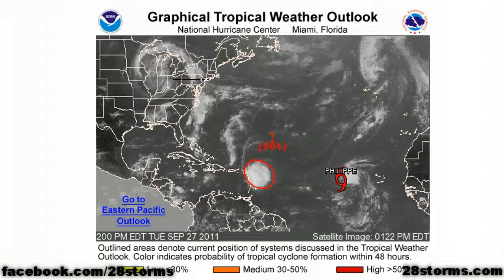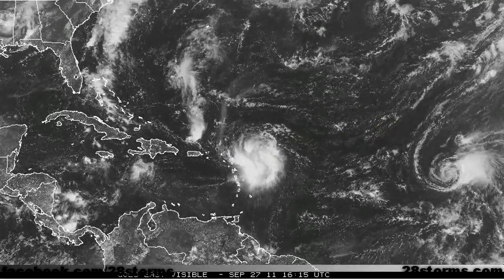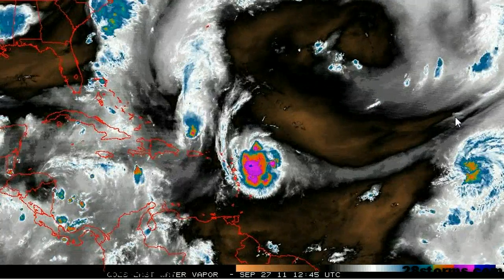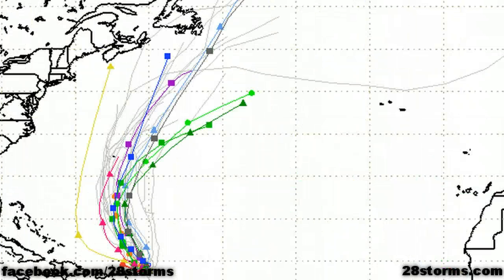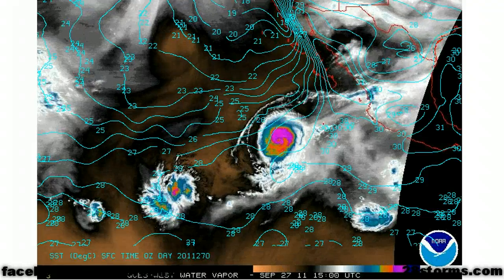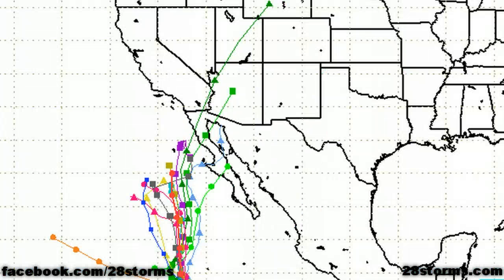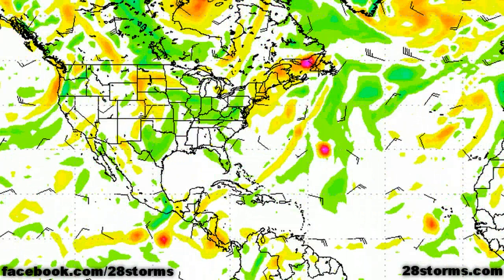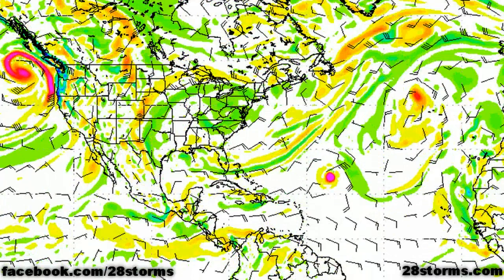9/27/11 Tropical Weather - Hurricane Update